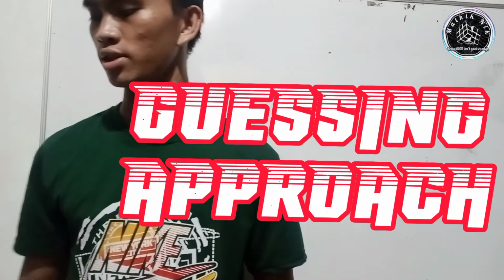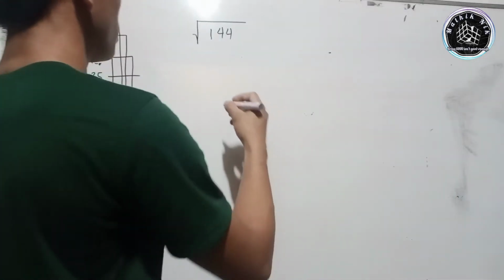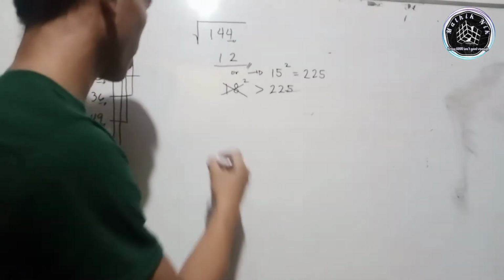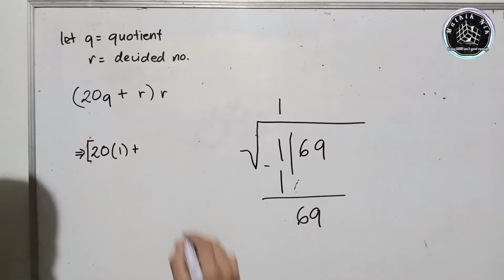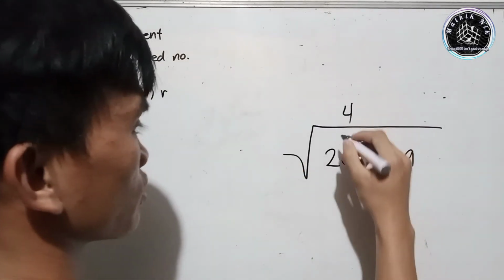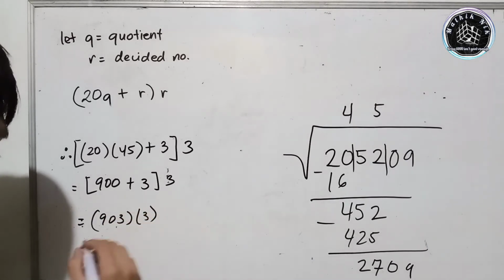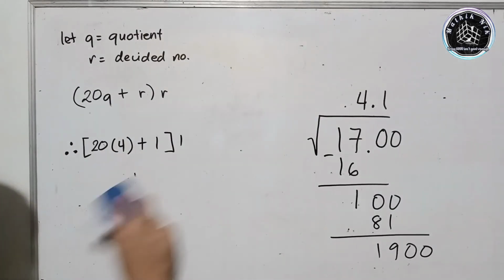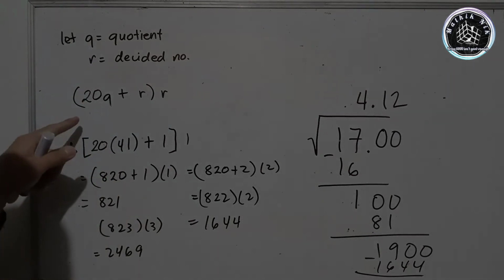How to find square root without calculator? |square root trick of any number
This video lesson contains different way on how to solve square root, getting square root of any number can be apply if you watch this video till the end. With this you will also know tips and tricks on finding square root, since there are best shot to do this easily.
Hope you learn something in this video tutorial! You can comment some topics that you want me to discuss.
Summary:
0:00 Introduction
1:35 Guessing approach
1:44 Things to know before getting the square root
5:19 Some clarification about guessing approach (disadvantage)
5:58 Formula based approach
6:00 Formula
6:25 Solving some example through formula based approach
15:17 Ending

You will learn ways on how to get square of any number
Different approch in solving square root
Square root tips and tricks